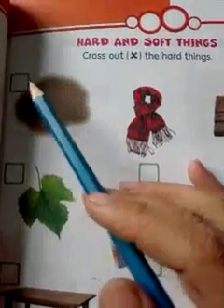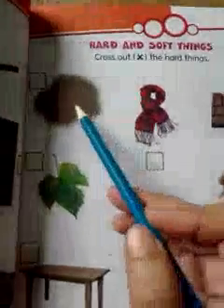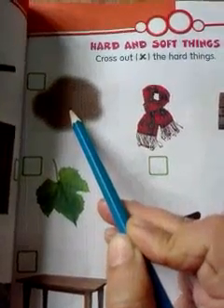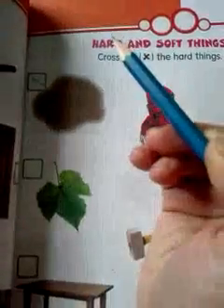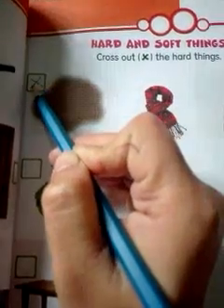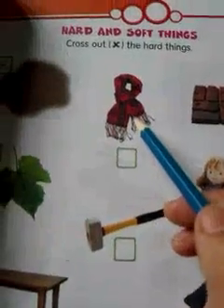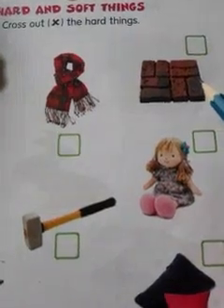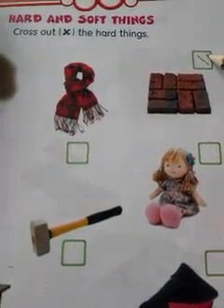4th lecture my world P. G 16 December 2020